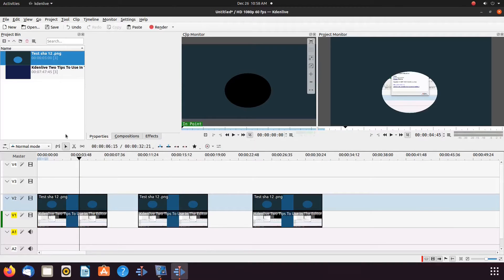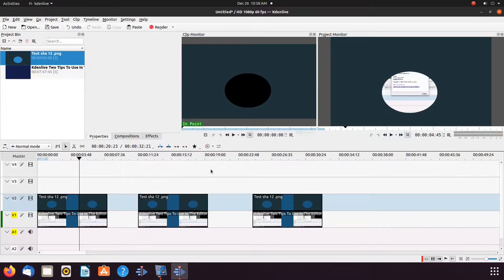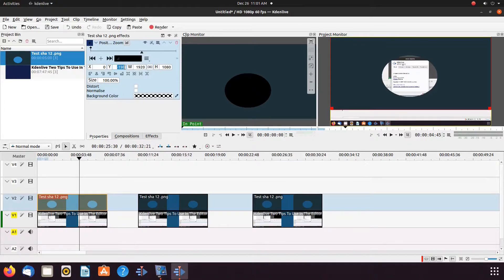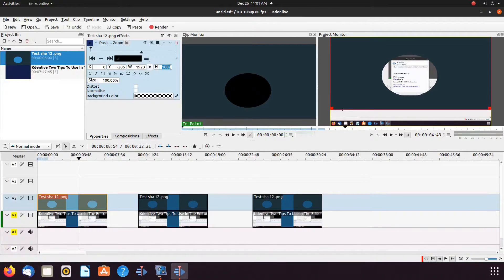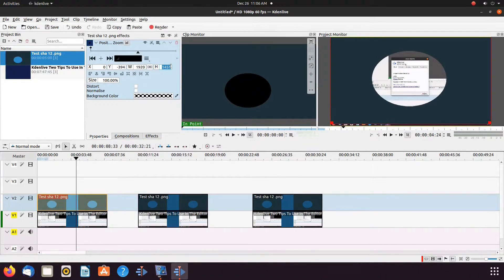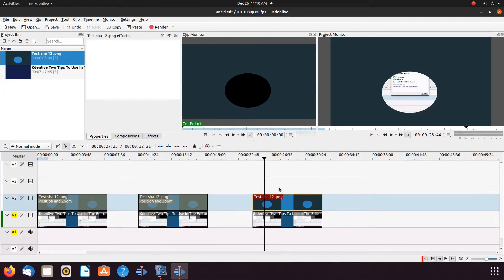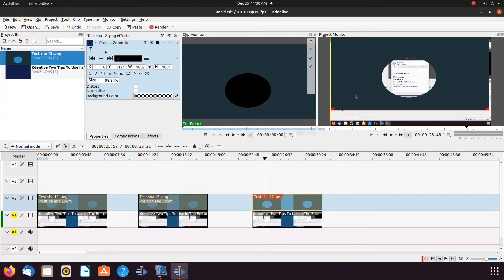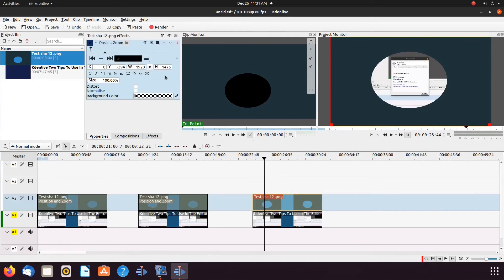Kdenlive How To Utilize Position And Zoom Effect Version 19 12 3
In this Kdenlive Editor video we show how to
utilize the effect position and zoom . We start
out slow so as to show someone new to Kdenlive
how to use the position and zoom . We then move
on to show and explain the changes of operation
for this version of Kdenlive . We show and
explain the importance of off clicking while
adjusting the Kdenlive position and zoom effect
settings . We go on to show how to turn off or
on the edit mode within the Kdenlive monitor .
We go on to show how to quickly find dimensions
for a said image within in the Kdenlive effect
position and zoom .

0:00 Intro
0:11 Explanation of this Kdenlive position and zoom effect video
1:44 First example adding and explaining the operation of Kdenlive position and zoom effect
5:50 Using keyboard enter for Kdenlive off click for position and zoom effect
6:30 Showing and explaining changes for this Kdenlive effect position and zoom
7:44 Showing how to turn off and on edit mode for the Kdenlive monitor
9:04 Utilizing Kdenlive project edit mode to find easy settings for position and zoom effect
10:41 Outro